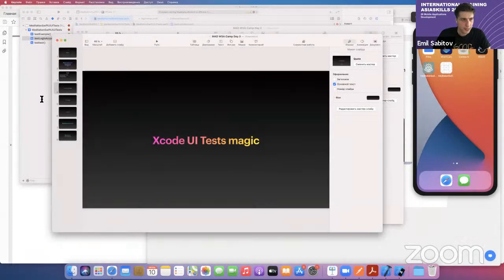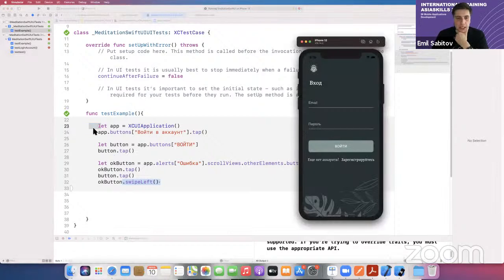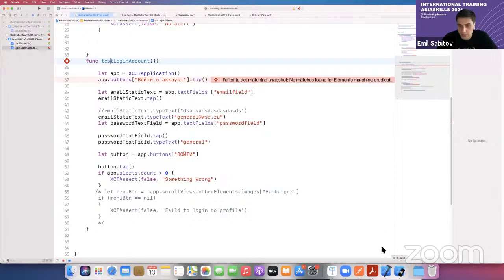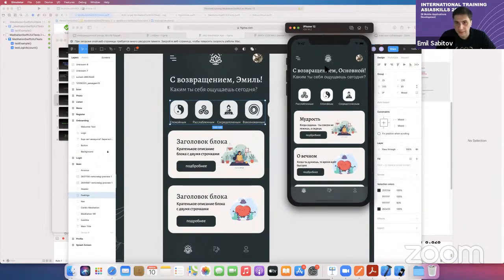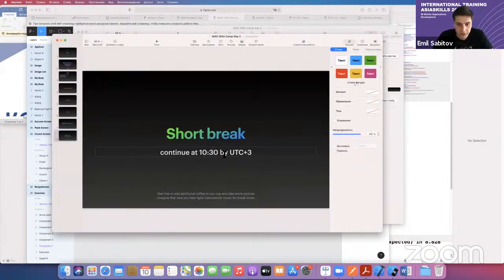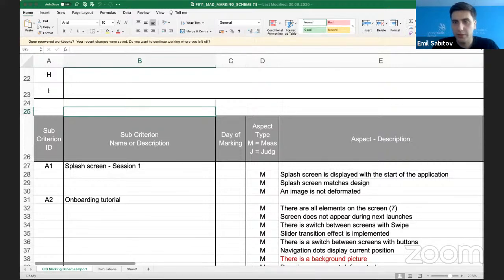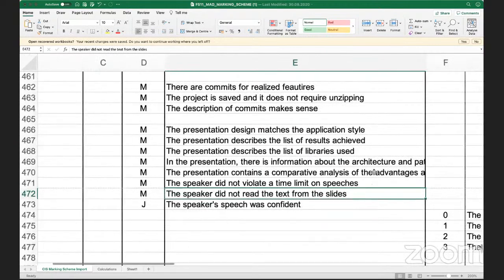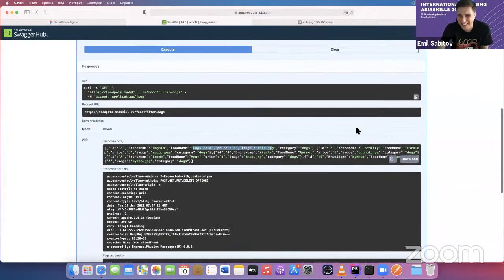WSA Training_Mobile Application Development_Part 4